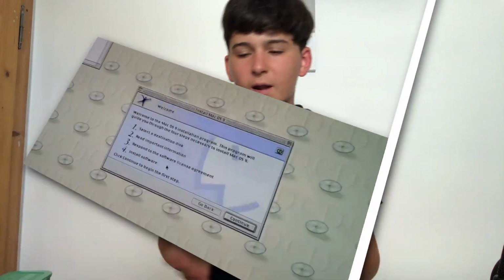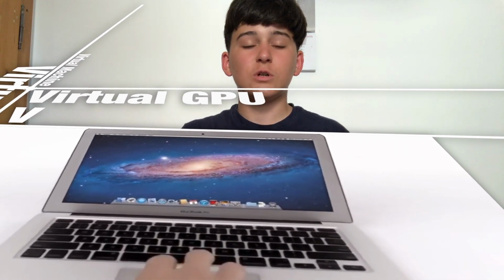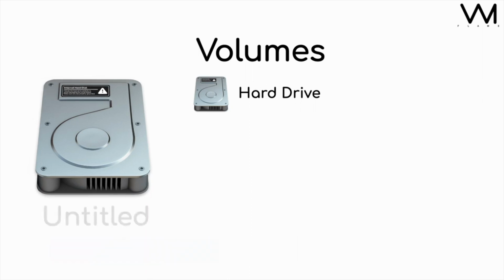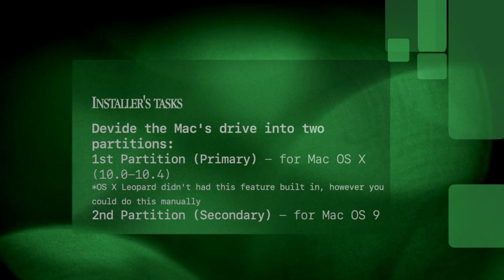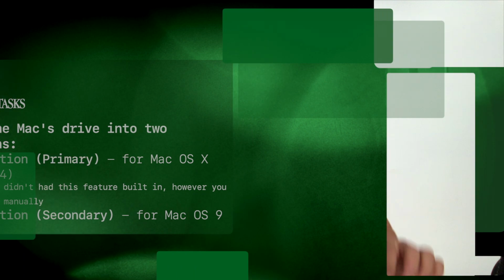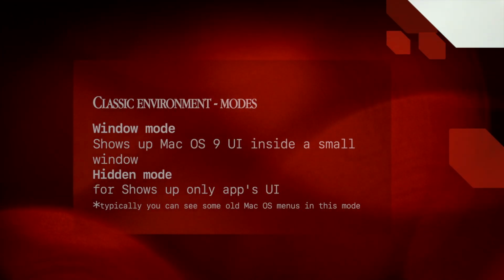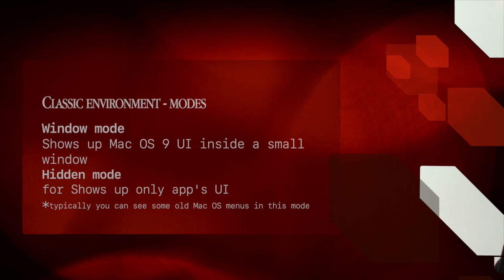THE MACOS EMULATOR BY APPLE FROM 2000S | IT'S HOW IT WORKS - VMflame Incorporated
CLASSIC ENVIRONMENT (RELEASE 2)
Recently, Peter found a USB stick with bunch of old videos and reuploaded some of these videos to YouTube.
Today, Peter's about to revisit this topic and explains Classic Environment in a better way for you!
VIDEO CONTENTS:
00:00        Garbage (as usually)
00:07        The backstory of DON'T WATCH IT video
00:41        Greetings Internet!!!
00:56        Thank you guys for making my life easier!
01:13        PowerPC - World's best processor in 2000
01:38        The main goal behind Classic Environment
02:09        How does Classic Environment work?
03:18        Why did Apple create Classic Environment?
05:56        My future plans regarding Mac OS 9 Installation Sensation
06:37        Thank you! (Peter's going away to make a new episode!)
LUV YA ALL!